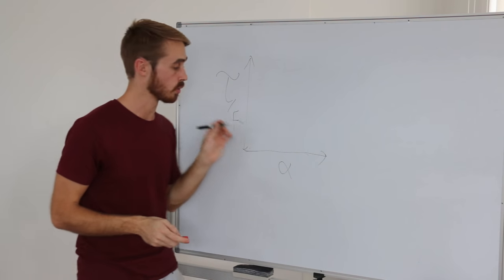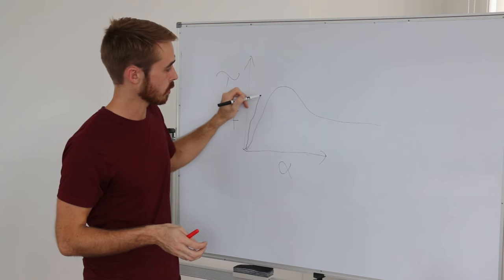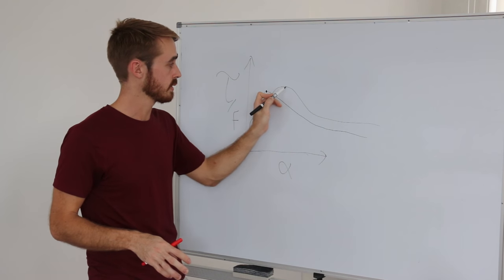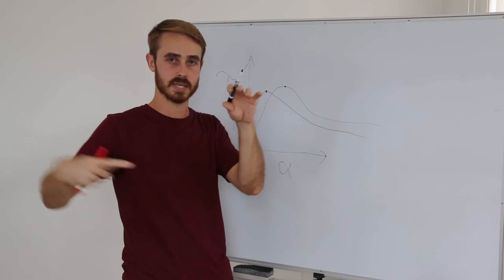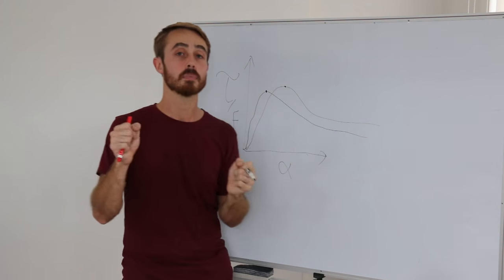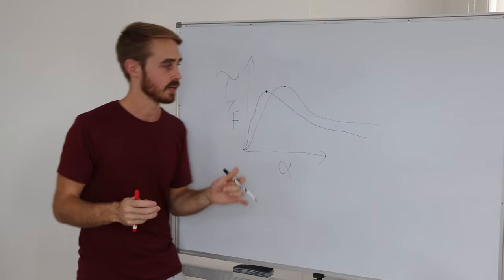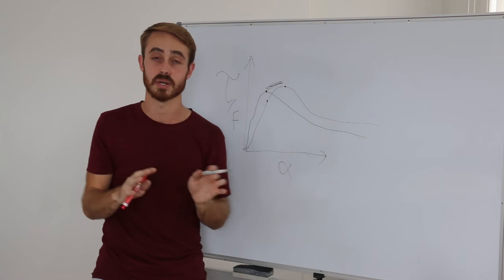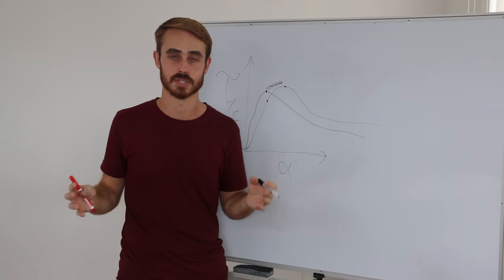Tire Contact Patches and Self Alignment Torque Explained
This is Part 7 of my 10 part series on how race car tires/tyres work.  This part covers  contact patches and self alignment torque for road tyres.